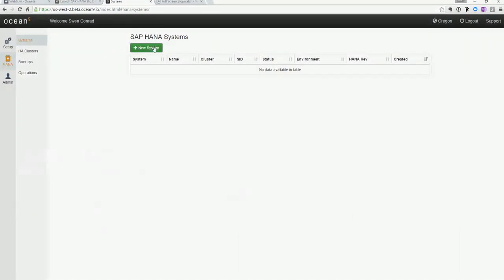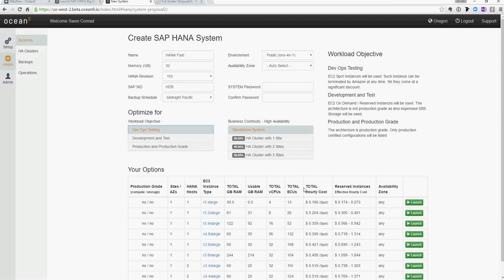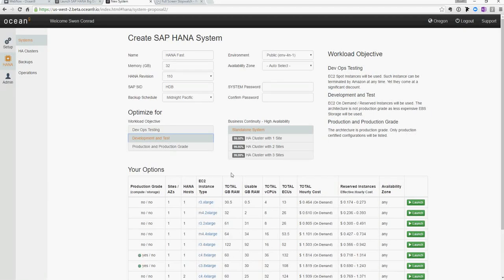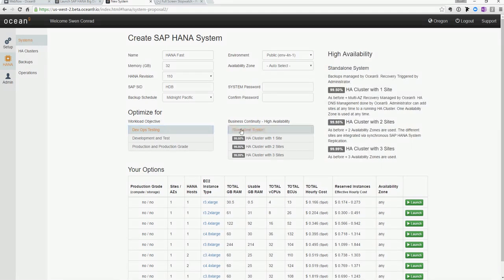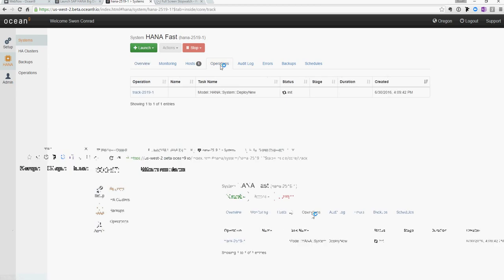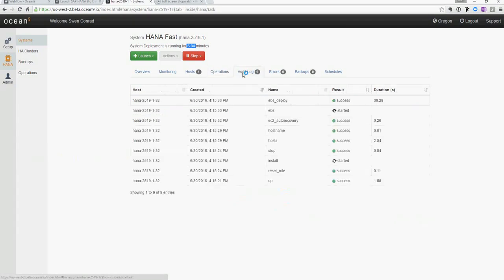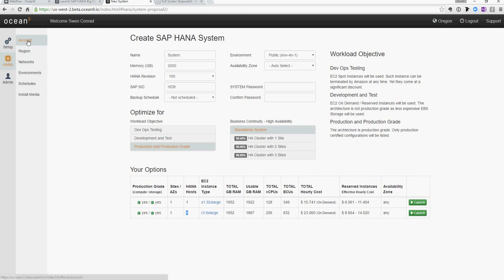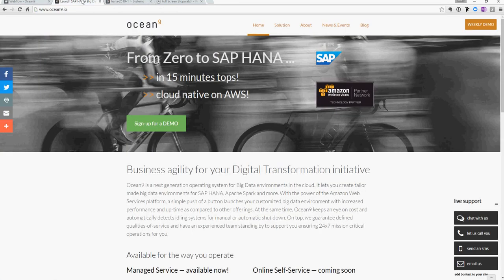Ocean9 - SAP HANA on AWS Live - 15+ minutes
See how easy it can be to size, price and configure an SAP HANA system on AWS with the help of Ocean9. With its intelligent automation, it takes in the range of 15+ minutes to instantiate a powerful SAP HANA system.

This demo provides a quick overview of the rich functionality.